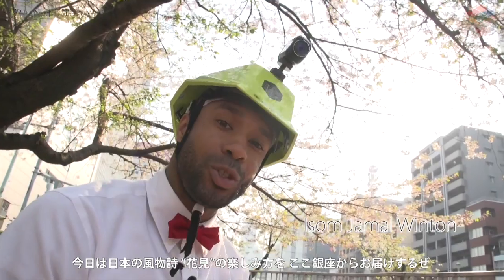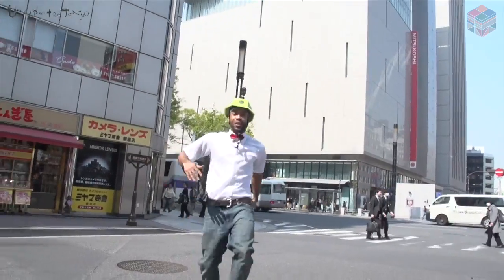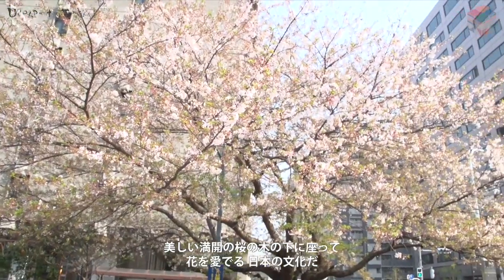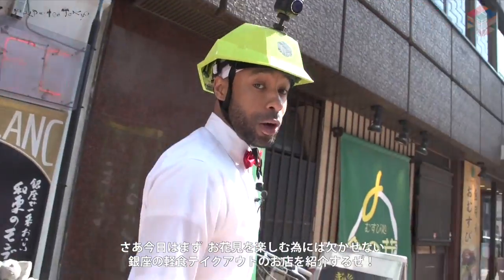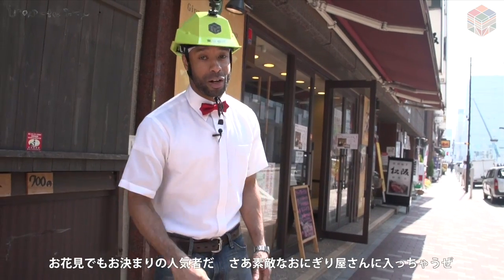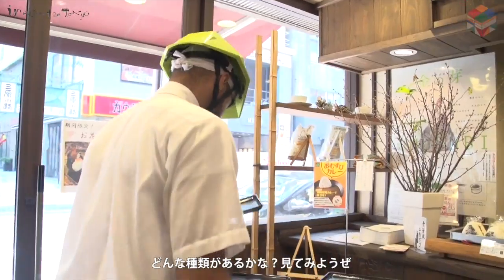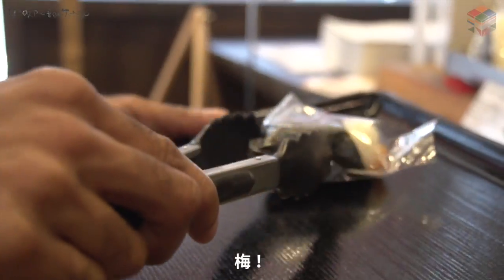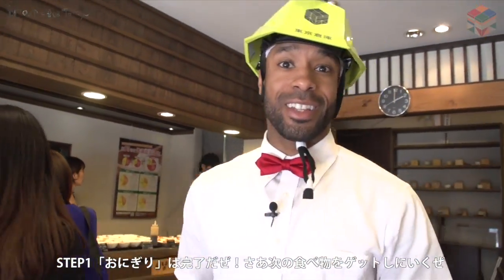How to enjoy "Cherry blossom viewing" in Tokyo-Ginza / #33-1 Kin-no-me 金の芽 Unexpected Tokyo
Film directed by TOKYOSOKO Inc./株式会社 東京倉庫

Starring
Isom Jamal Winton

Title Designer
Aki Yoshino

Motion Graphics Designer
z_megane

Production assistant
Yoko Yasue

Yoko Yasue

Chief Editor
TAKI of TOKYO

Director
Yoko Yasue